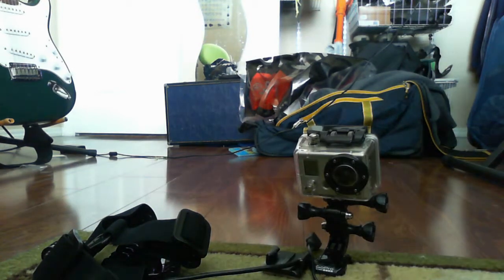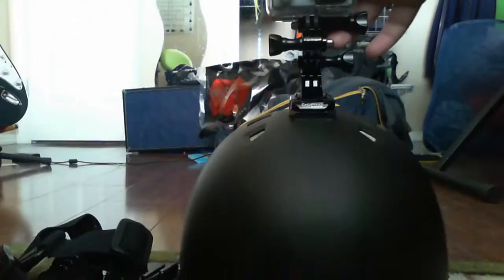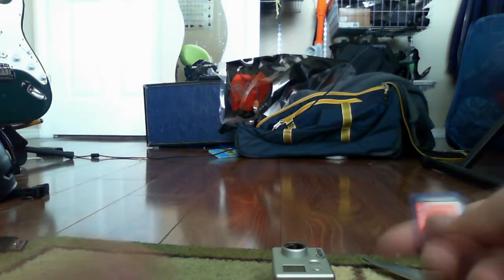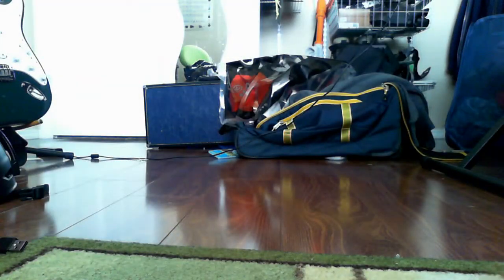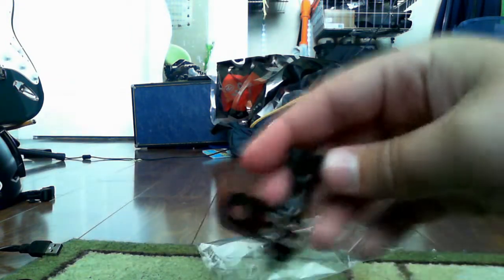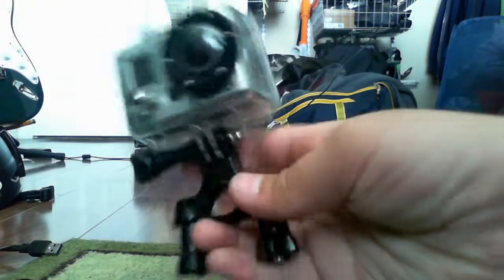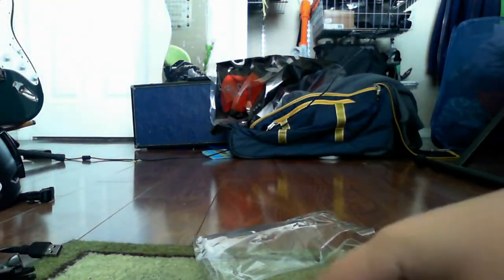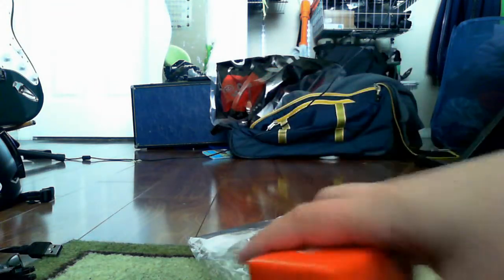Unboxing GoPro stuff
Filmed on a Microsoft Surface Pro